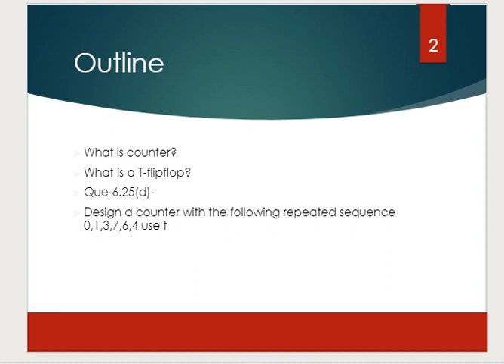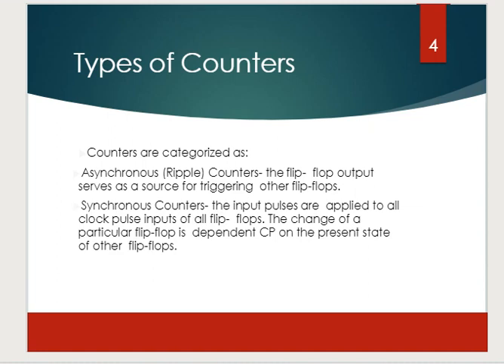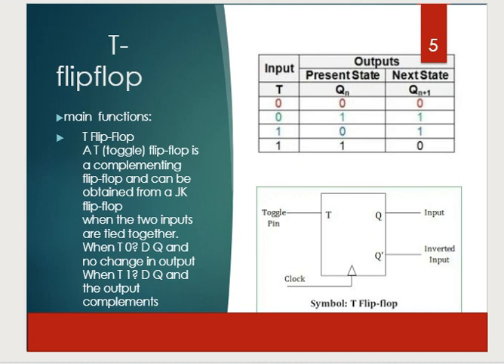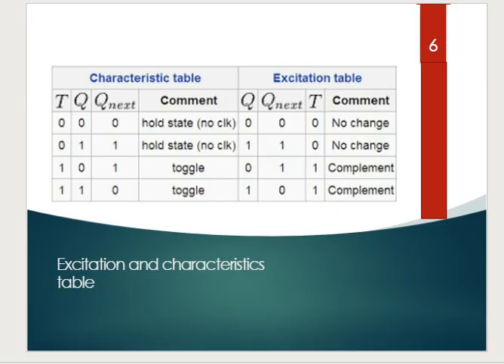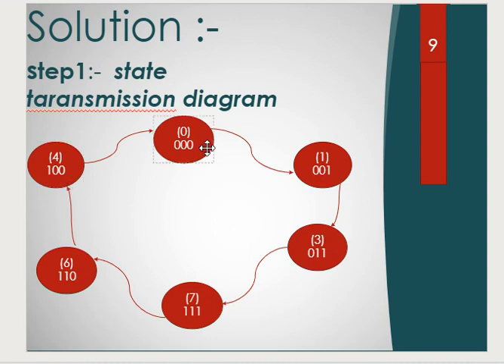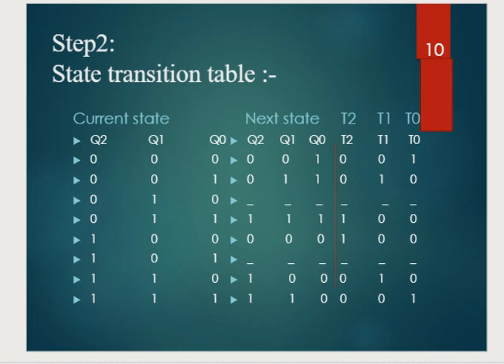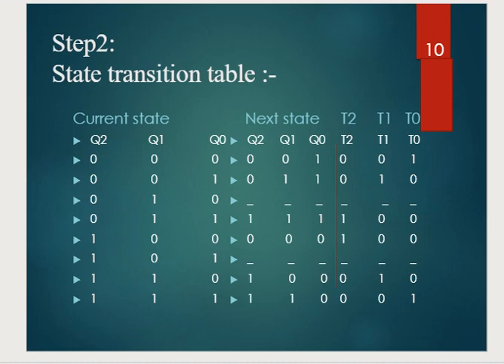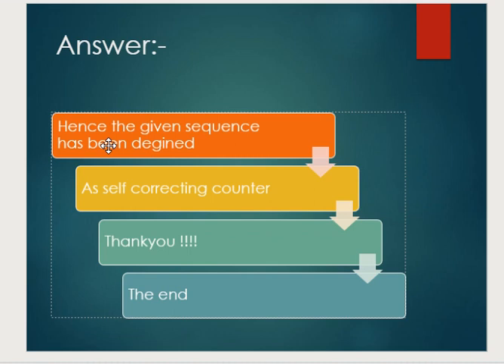Glitch Problem in Asynchronous counters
Video Credits: Gaurav Kumar